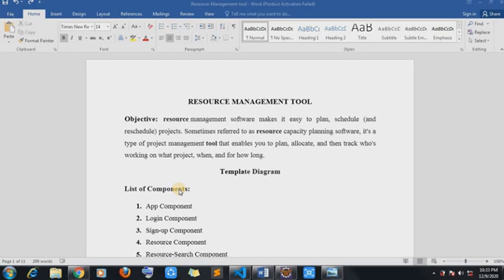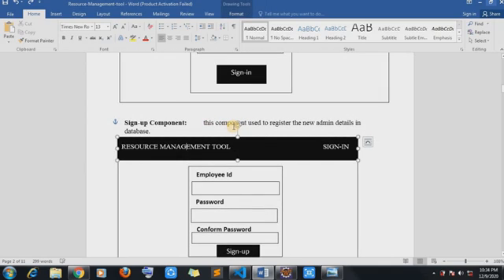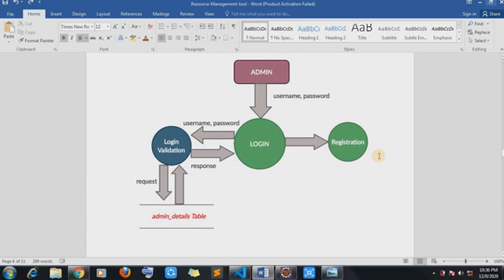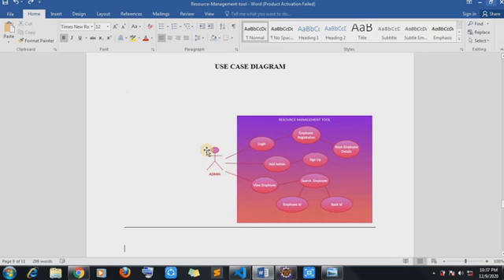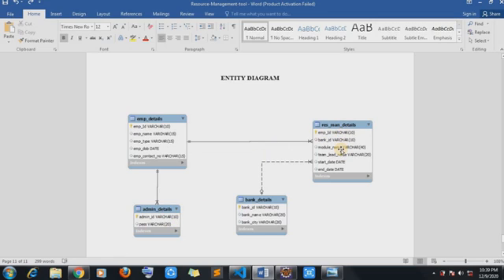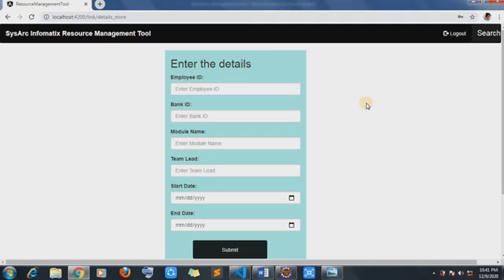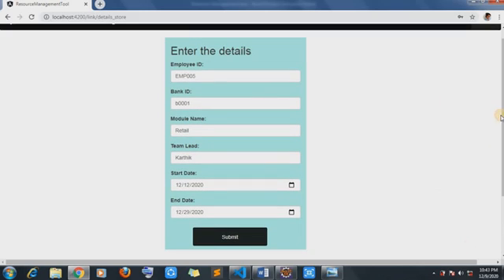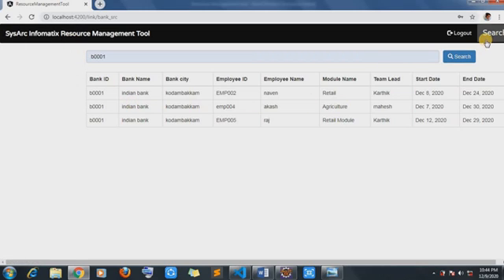Sysarc Infomatix - Resource Management Tool -Training Mini Project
Sysarc Infomatix - Resource  Management Tool -Training Mini Project - Angular Freshers Training  Batch 2020